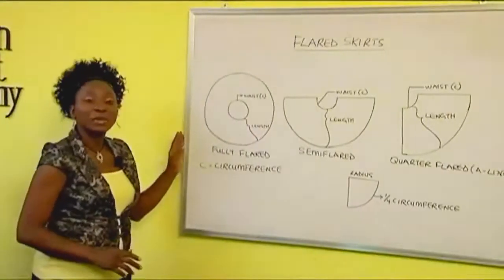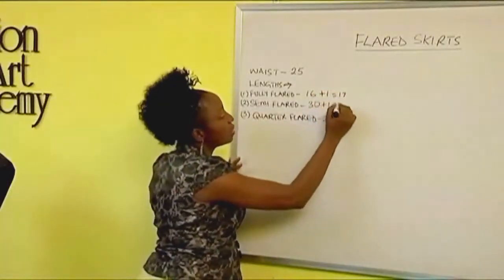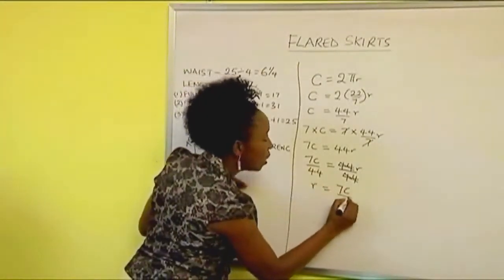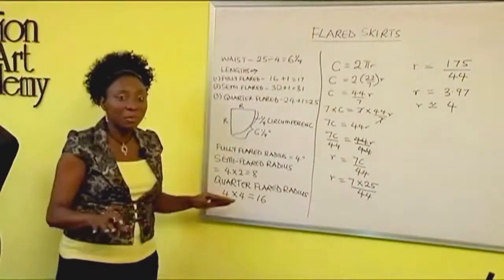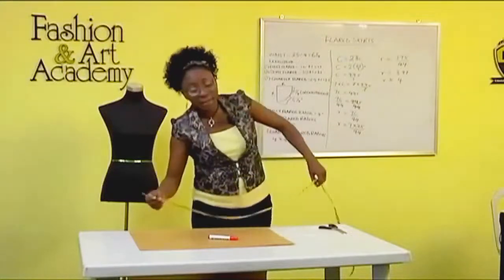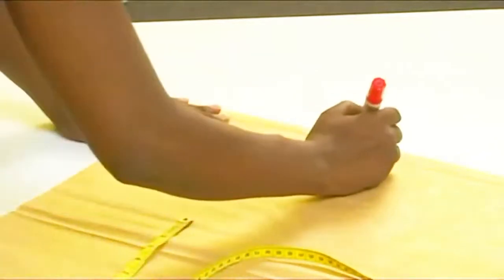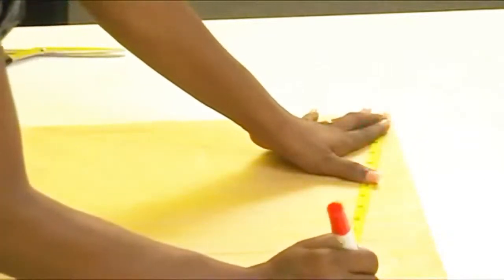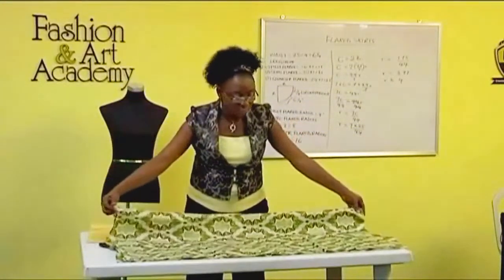Flared Skirts - Module 1 & 2